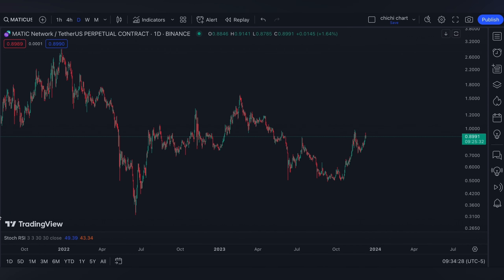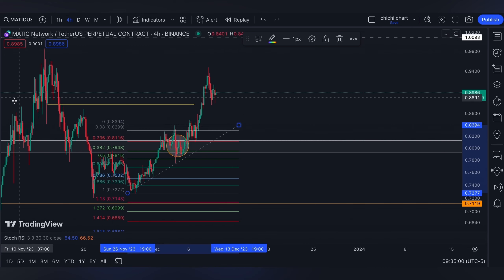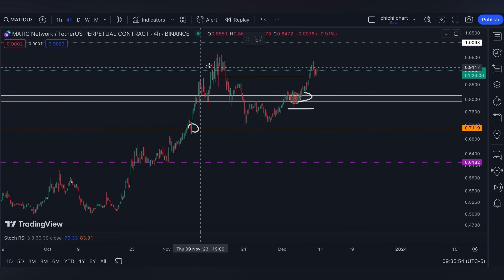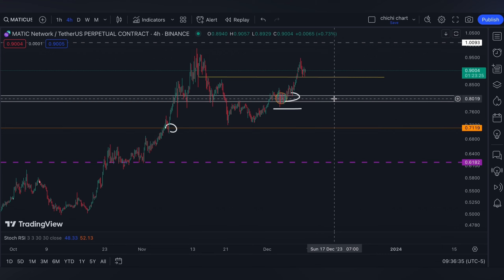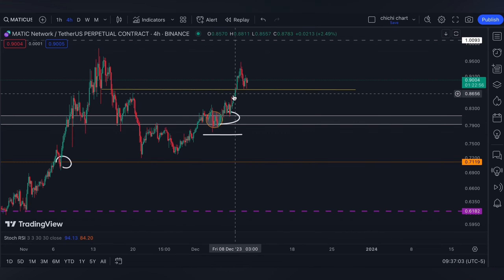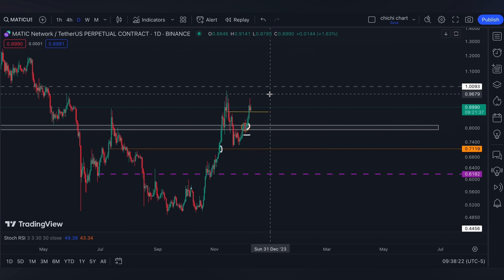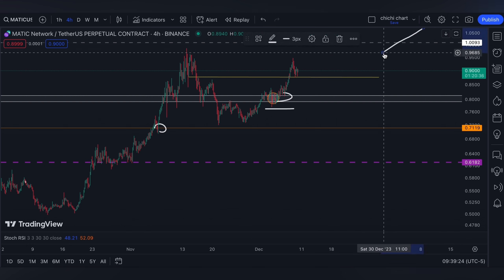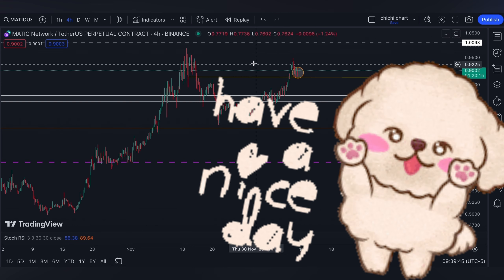POLYGON NETWORK ($MATIC)🔥🔥 PRICE PREDICTION 🥕 PRICE UPDATE 🥕 TECHNICAL ANALYSIS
/ sakuragirl_off.  .